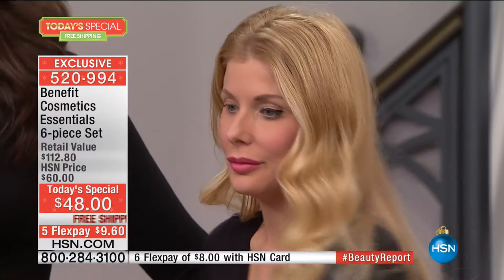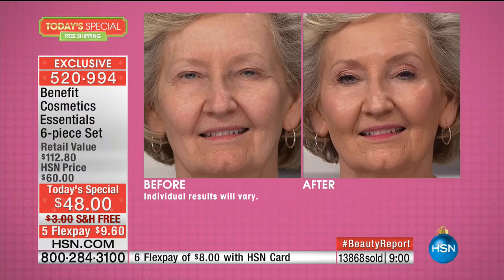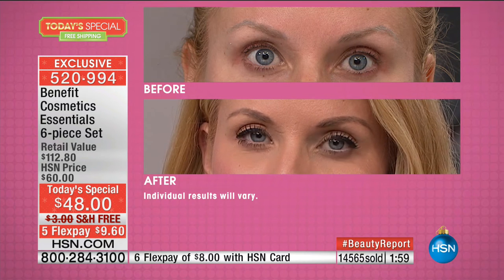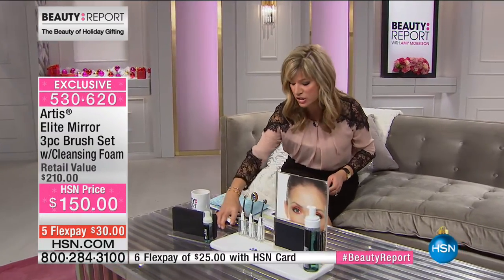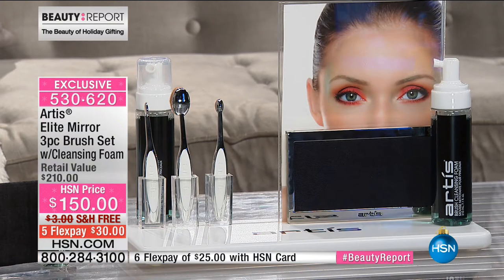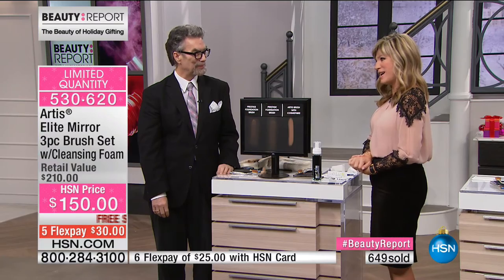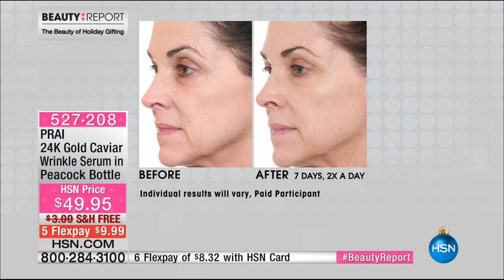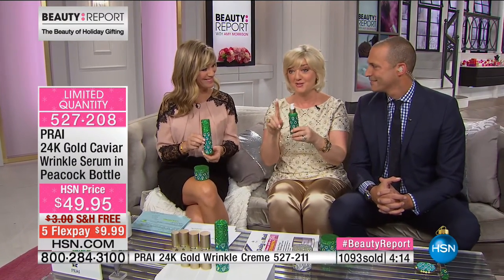HSN | Beauty Report with Amy Morrison 12.15.2016 - 08 PM